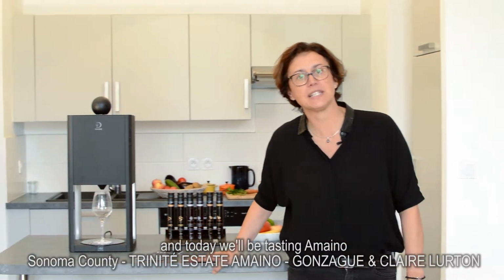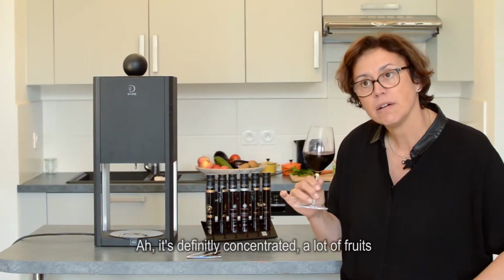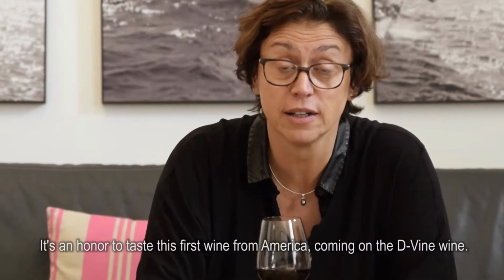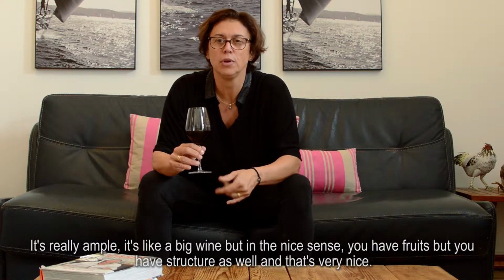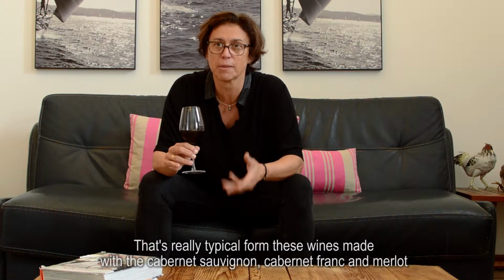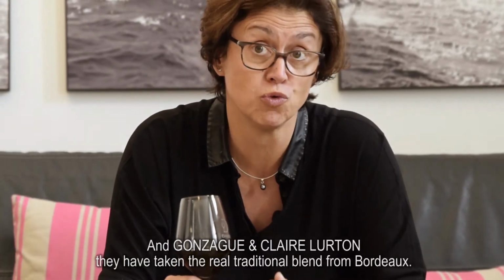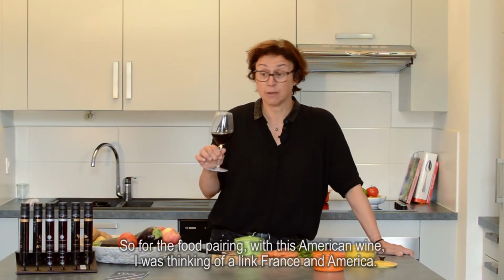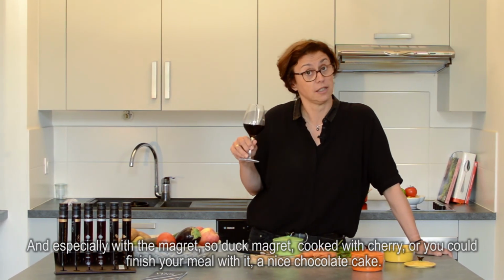Sonoma County Trinite Estate, Amaino 2013 ENGLISH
We're taking you to explore the famous Sonoma County with this Bordeaux-reminiscent Californian red. This wine was an all-round hit with the 10-Vins team during their trip to the states for the 2017 CES in Las Vegas. Its winemakers, Gonzague & Claire Lurton, have brought their perfect French savoir faire to a remarkable vineyard with extraordinarily good weather.